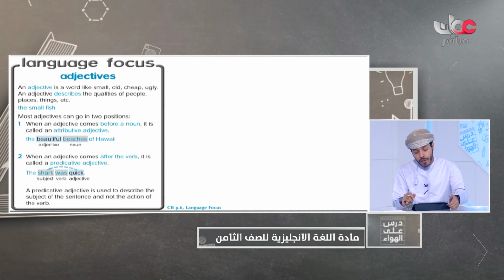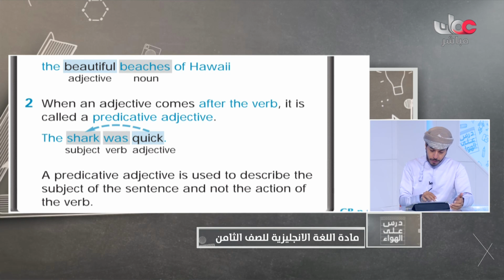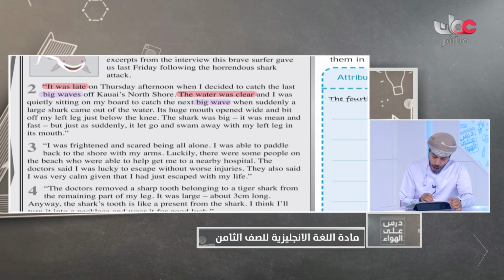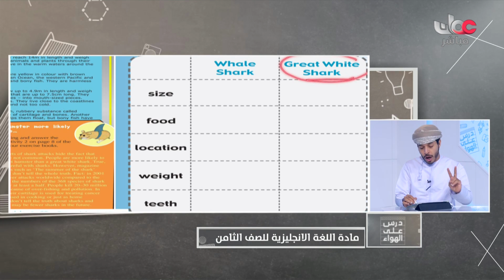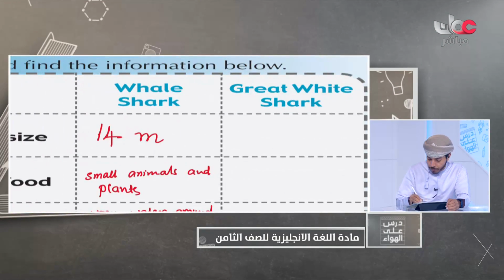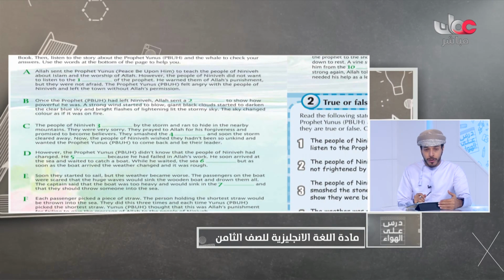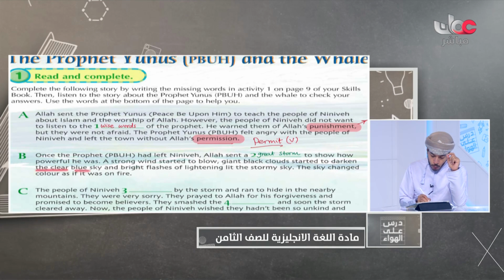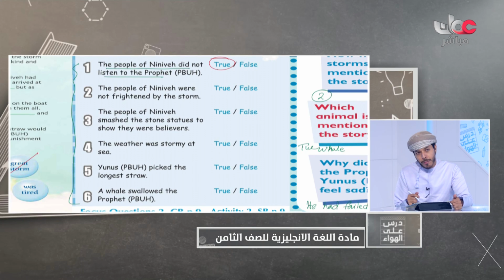Lesson three Wonderful Ocean World اللغة الإنجليزية للصف الثامن الفصل الثاني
الصف الثامن   الفصل الدراسي الثاني 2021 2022   الثلاثاء 8 مارس 2022م   اللغة الإنجليزية

أ.  عامر الحسني
lesson three Wonderful Ocean World

اهلا بيكم في قناة عُمان التعليمية
OMAN EDUCATION